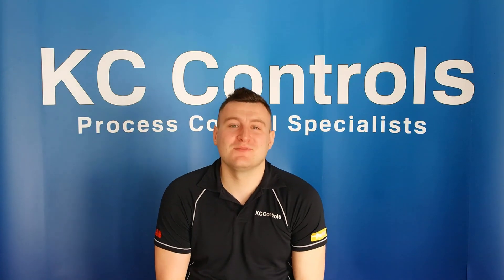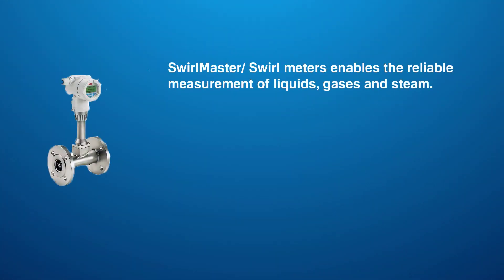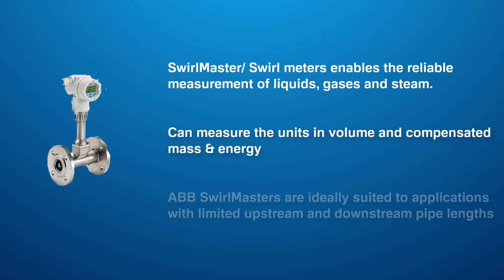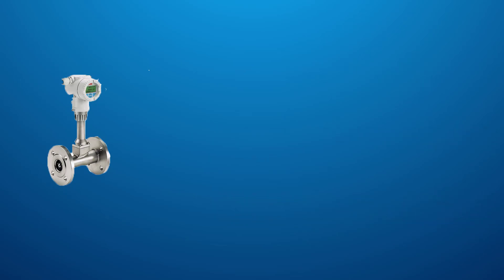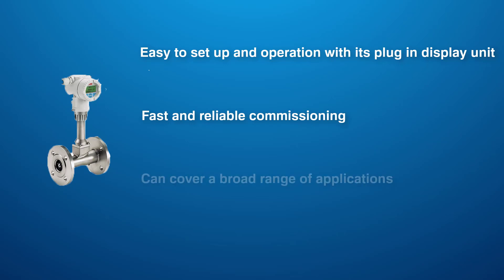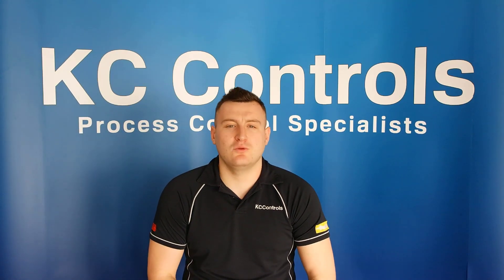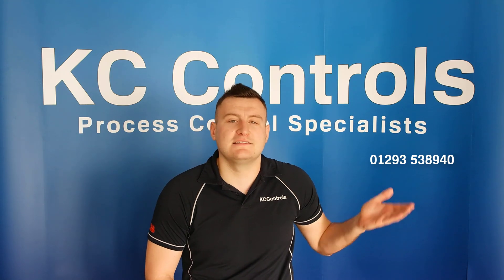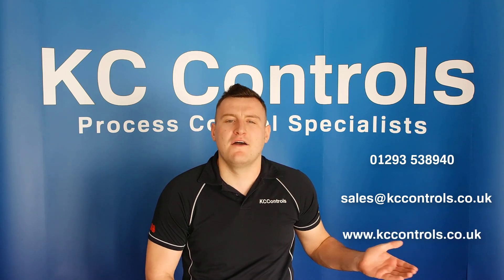What is a SwirlMaster/ Swirl meter?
Swirl flow meters can be utilised for highly accurate measurement of the flow of gases, liquids and steam over a wide range of temperatures in almost any application.

Swirl meters are ideal for use on petrochemical raw materials, demineralized water and for direct, cost- effective steam mass flow by employing integral temperature measurement.